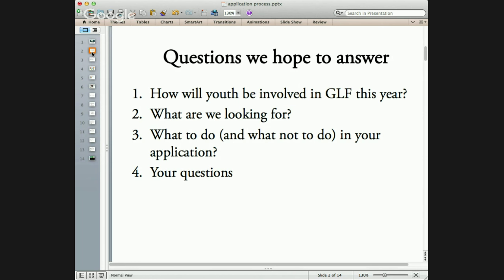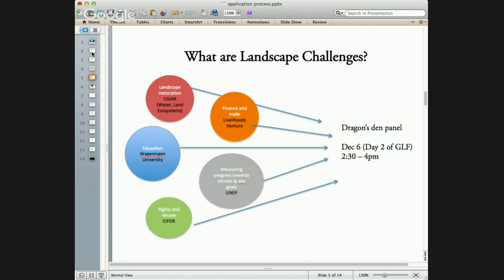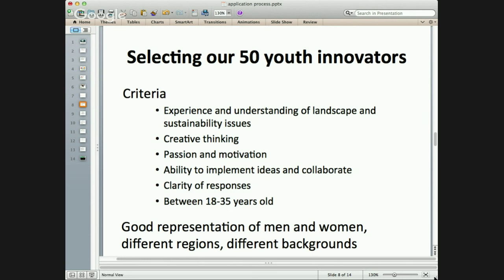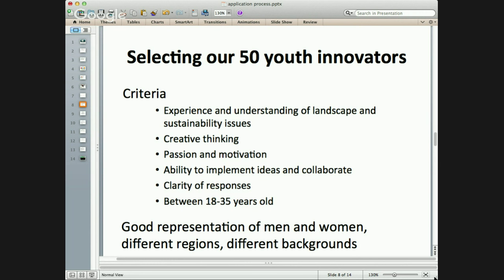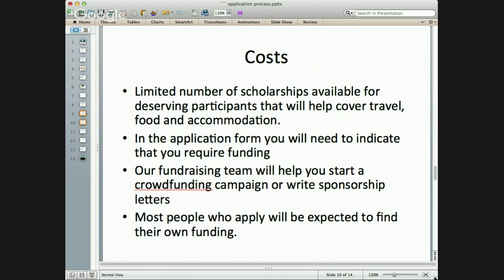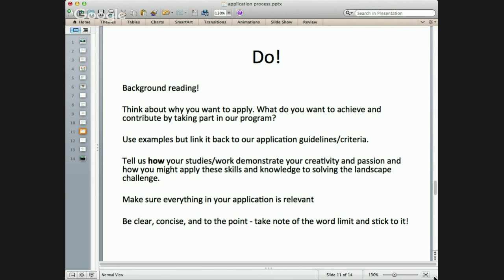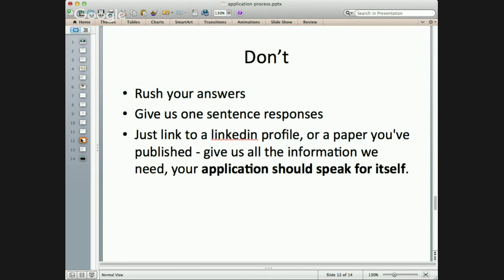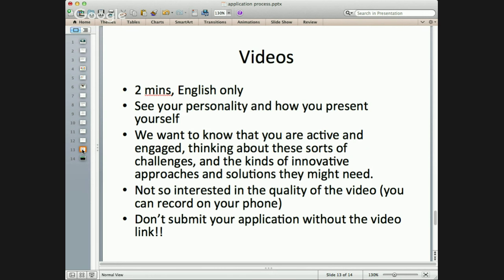How to apply for the Youth in Landscapes Initiative